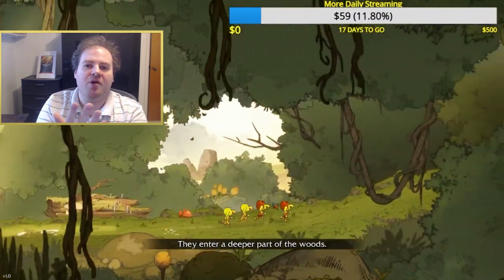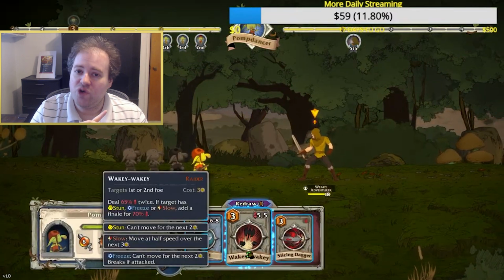The Exciting World of Abstract GUI Design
For this critical thought, GUI and UI/UX design is something we've talked plenty of times about in real-time and action games, but what about those that involve menuing and RPG design?

0:00 Intro
00:38 The Different Kinds of GUI
1:34 The Main Screen
3:59 Milaseconds of Problems
6:34 The Git Gud Argument
7:31 Sub System Screens
9:36 Don't Do This...
10:34 ...Or Else
11:55 The Point of UI/UX Design
13:03 Stopping Problems
16:05 Why This Matters
18:08 Conclusion

Games Shown: Library of Ruina, Ages of Empires 2, Goblin Stone